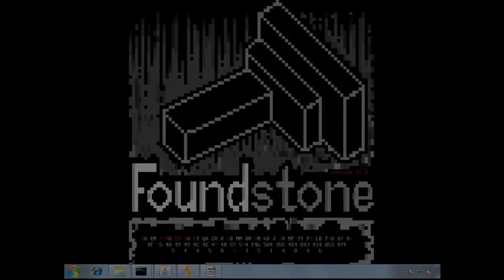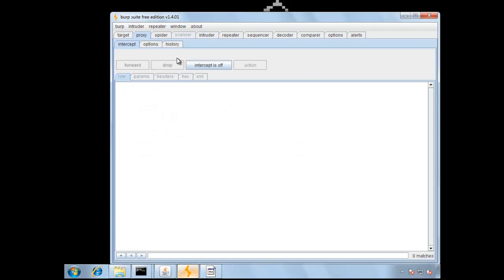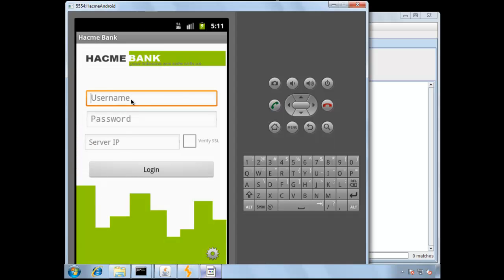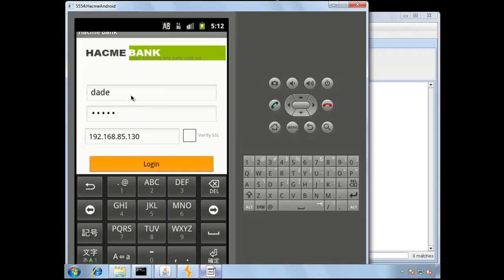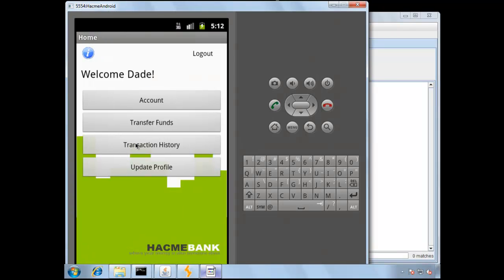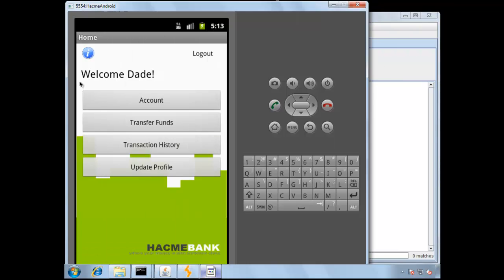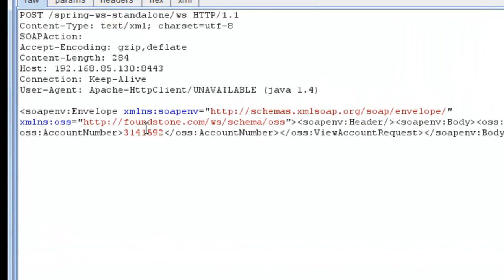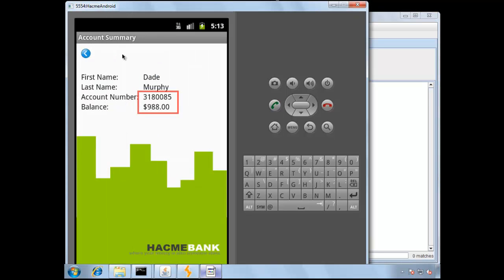Hacme Bank: Android - Lesson 2 Walkthrough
This video walks you through lesson 2 of Foundstone's Hacme Bank: Android. Hacme Bank: Android is an example mobile application that purposely contains security vulnerabilities to teach mobile application hacking.